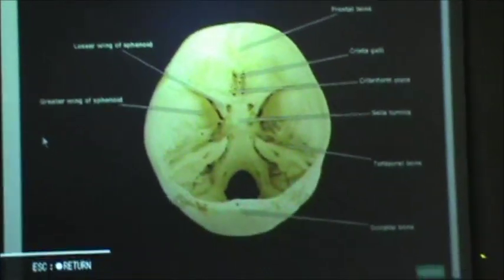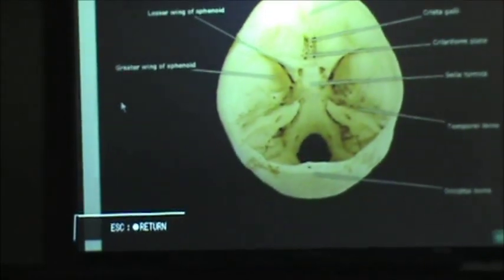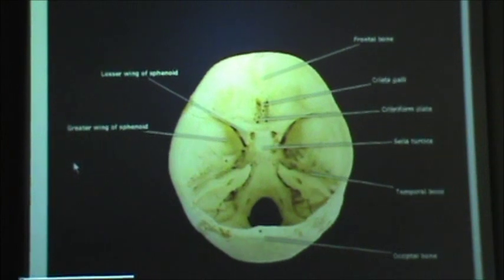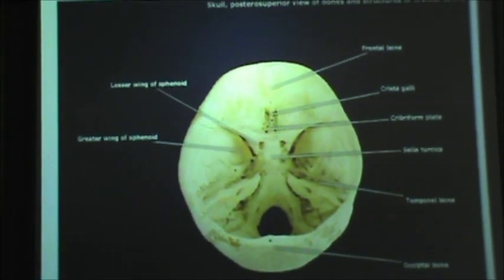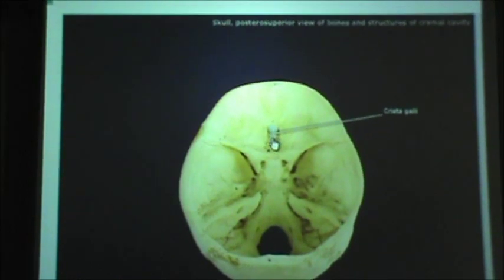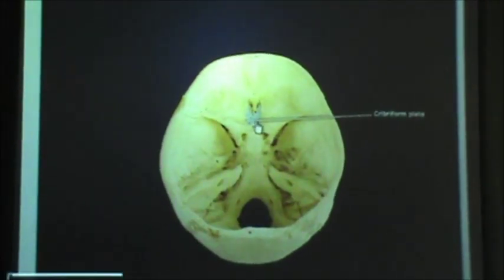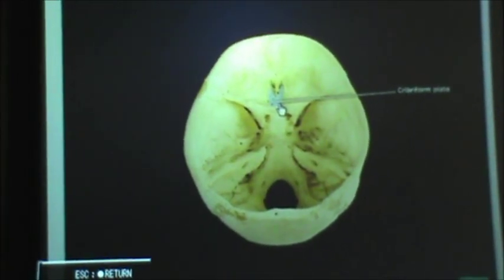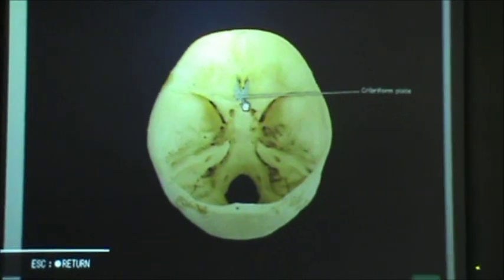Cranial Cavity (Posterosuperior View)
This is a video of the Cranial Cavity Posterosuperior View detailing the following:

Ethmoid:

Crista Galli
Cribriform Plate

Sphenoid:

Lesser Wing
Greater Wing
Sella Turcica